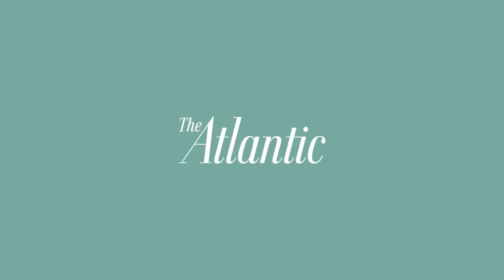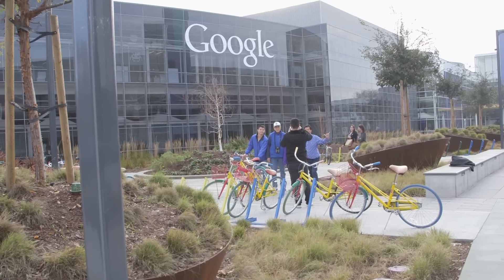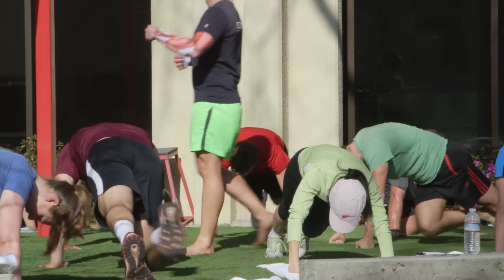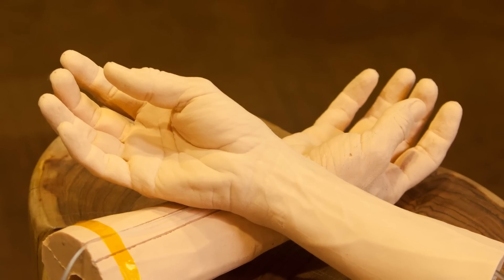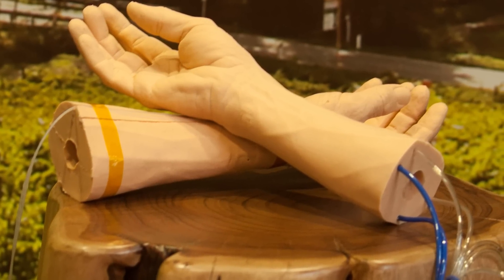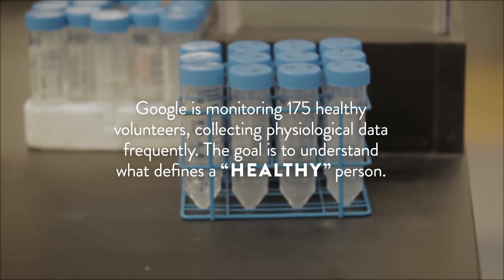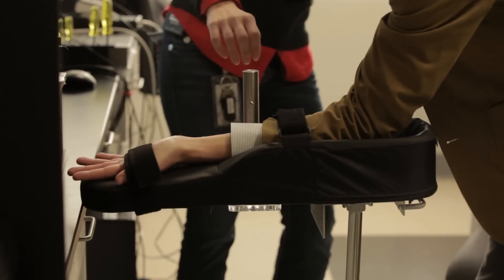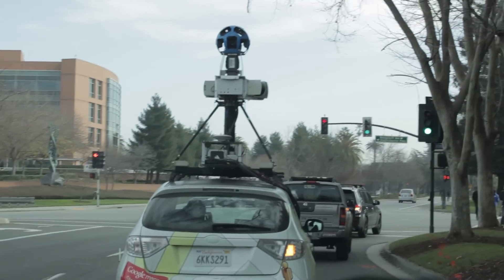Why Is Google Making Human Skin?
Hidden away inside a world-class life sciences lab on Google's campus, doctors are trying to change the way people think about their health.